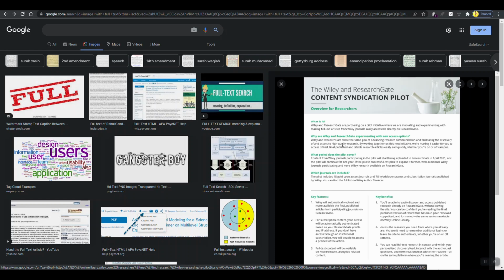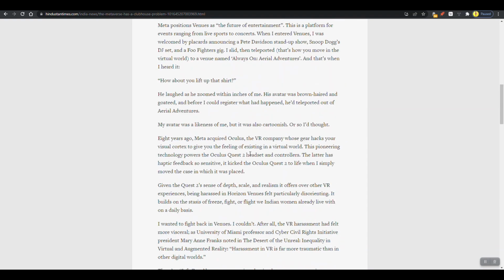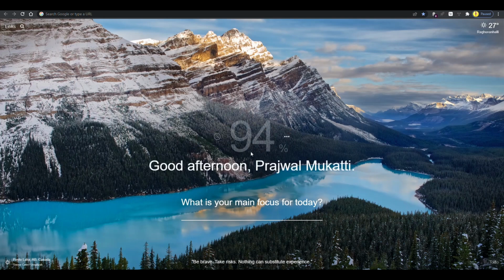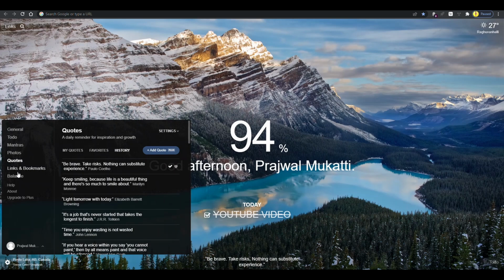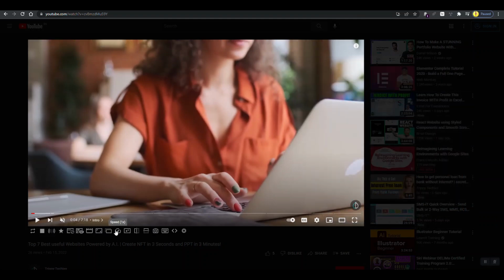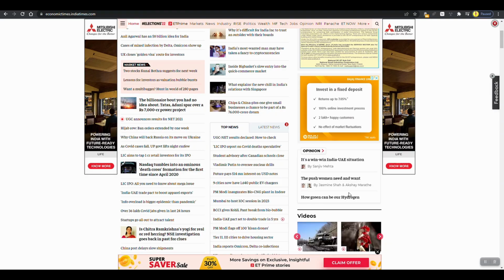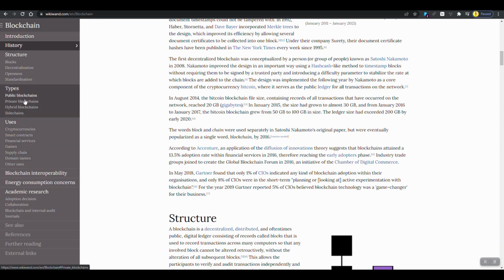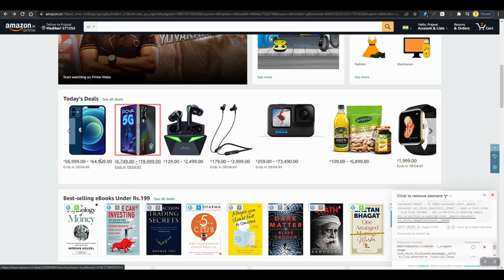Top 7 best chrome extensions to use in 2022 - You will actually use these!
This is a list of the top 7 best chrome extensions to use in 2022 That You will actually use! we Have Handpicked these top 7 best chrome extensions to use in 2022 after a lot of research and I can guarantee that you will actually use at least 60% of the chrome extensions that I showed in the video!

Time Stamp :
0:00 : Intro
0:17 : copy text from the image
0:55 : Any webpage into E-book
1:38 : Chrome homepage Redefined
2:58 : Enhanced Youtube
4:21 : Clean website
5:00 : Wikipedia Redefined
5:46 : remove everything from the internet
6:15 : quick tutorial on adding new chrome extension
6:40 : outro

Our Gear :
Tripod stand ( Buy only if u need )
Camera (it's a Mobile Phone!
Phone Stand ( best one and comes very handy )
Mic ( Best Mic, one-time investment)
Cheap Mic ( if you can't afford the above mic )

 Software :
Video editor ( completely free, no watermark and better than all adobe products )